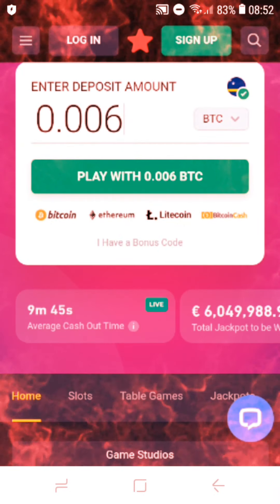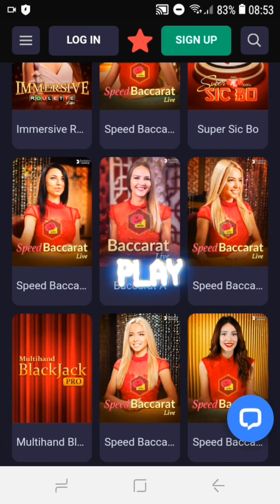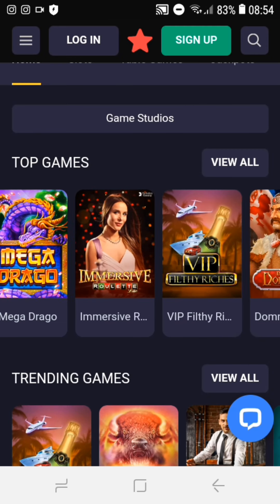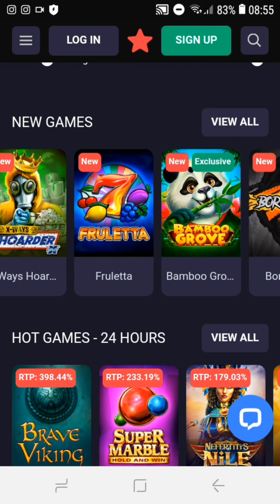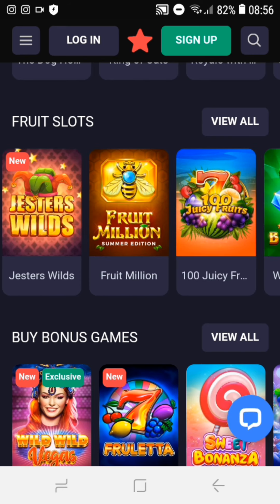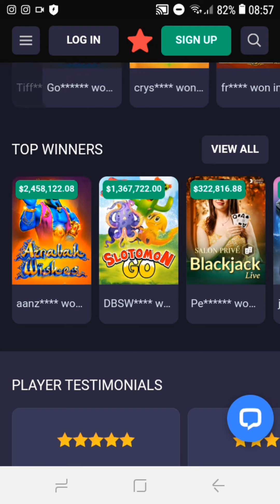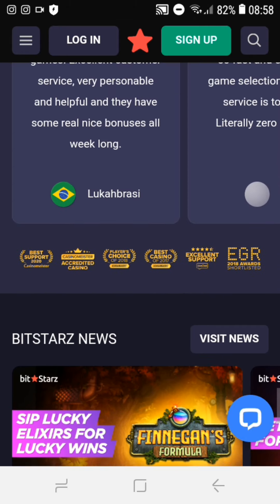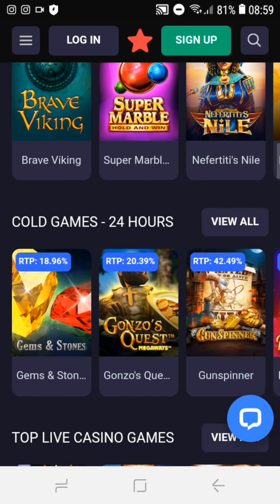BITSTARZ CASINO YOUR WINNINGS AT ITS BEST.🤑🤑🤑🤑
Hey,

So happy that you got this far, right to the edge of something life changing.

There's only one more thing left to do - become a member so you can start earning with this amazing platform

It's the easiest thing in the world to change your life for the better.

This platform has everything you need to launch your Bitcoin profits, even if you have never invested before.

We get beginners up and running in no time at all

because everything is simplified, and that's why our members are making good money right now.

Your financial freedom could be only a click away!

The details of WHY this is so important, plus the other rules in
this short video.

Your Friends,
Bitstarz Success Team